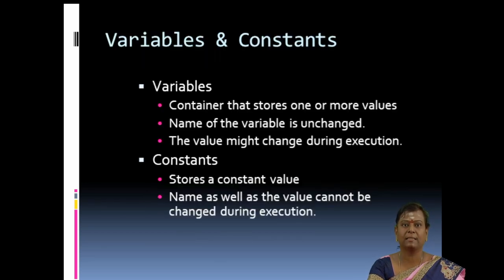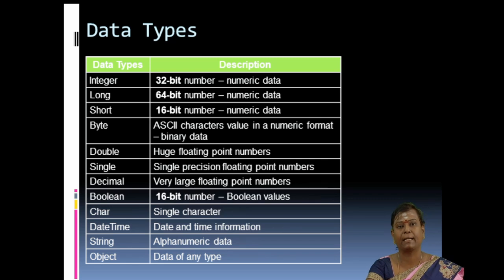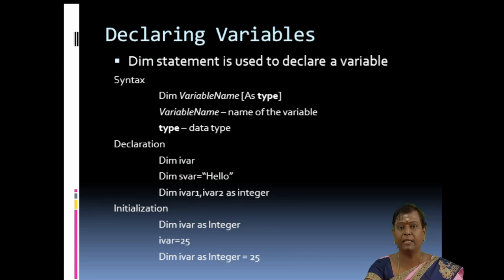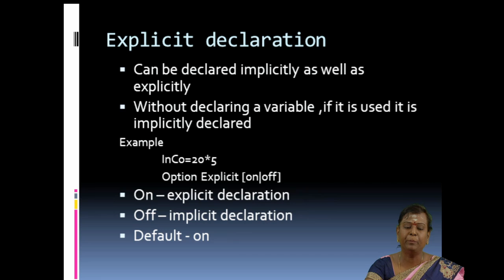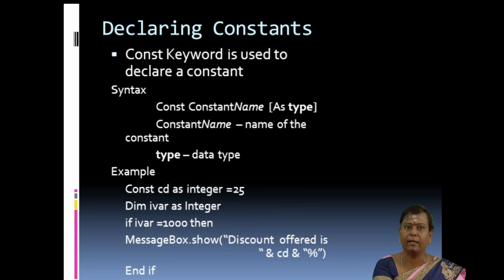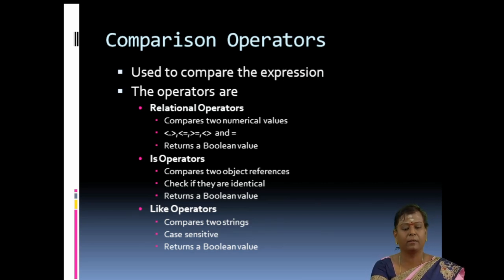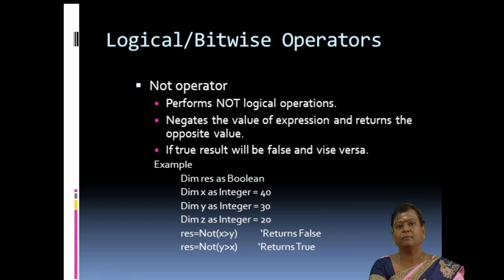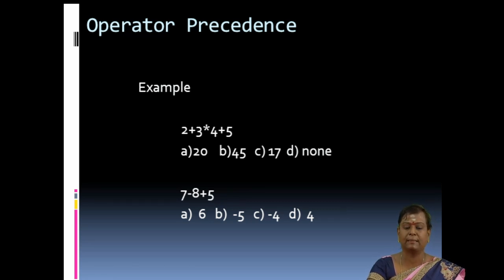Fundamentals of VB.Net